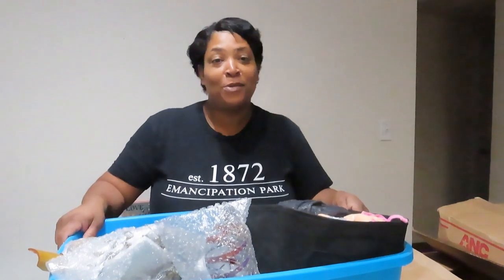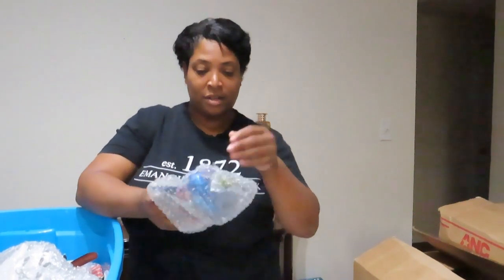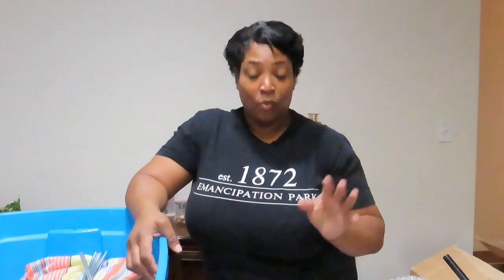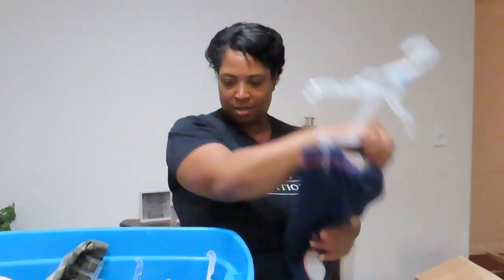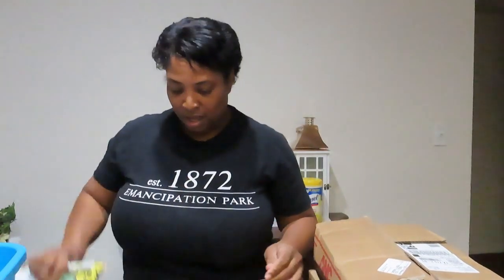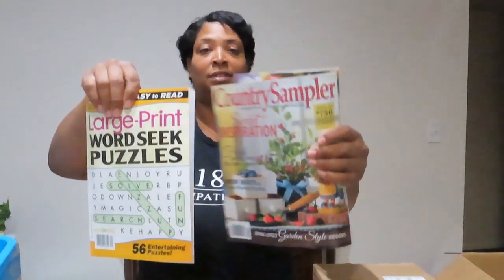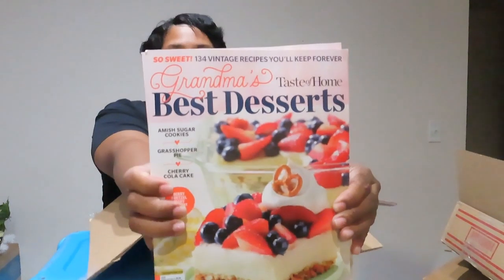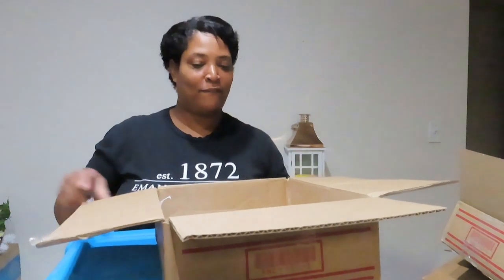DUMPSTER DIVING /CLOTHES/WIND CHIMES/ MAGAZINES IN DUMPSTER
WHAT A GREAT SCORE AT THE DUMPSTERS, CHECK IT OUT